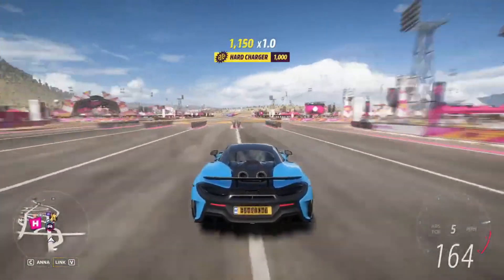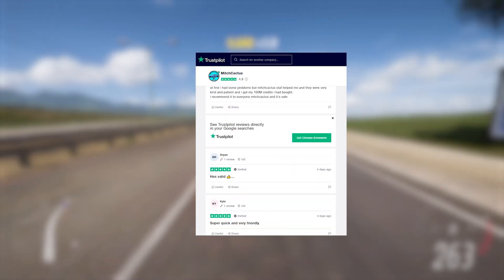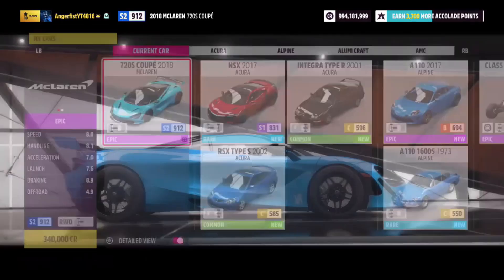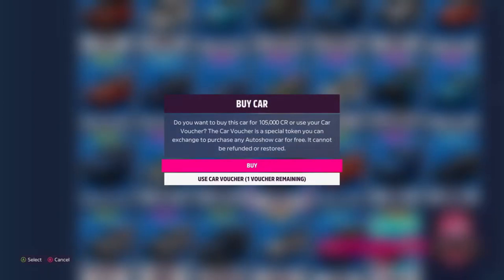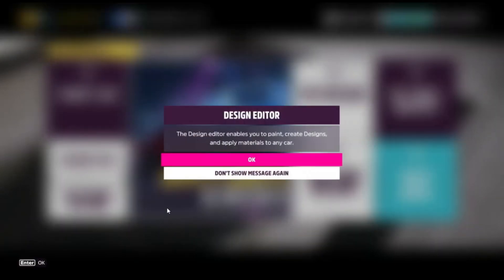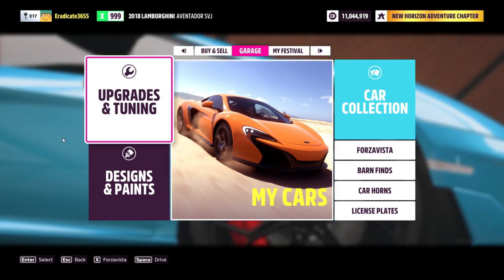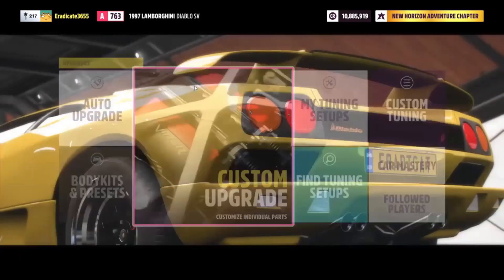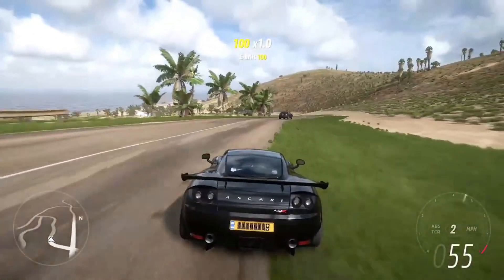The BEST Forza Horizon 5 Money Glitch (Horizon 5 Money Glitch)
In this video ill be showing you guys this forza horizon 5 afk money glitch, this fh5 afk race will give you forza horizon 5 unlimited money and will allow you to use it as a forza horizon 5 afk money farm! I hope you guys like this forza horizon 5 afk race and enjoy getting unlimited super wheel spins using this forza horizon 5 super wheel spin glitch!

►For the Best, Cheapest & Quickest Delivery Forza Horizon 5 Modded Accounts, Personal Account Mods & Credit Packages Ranging from 100 MILLION - 999 MILLION be sure to head